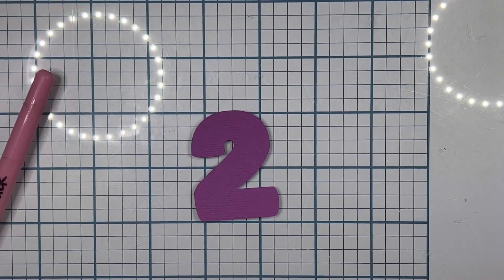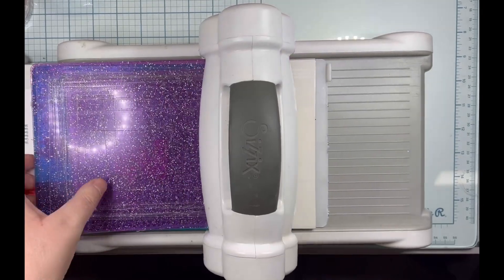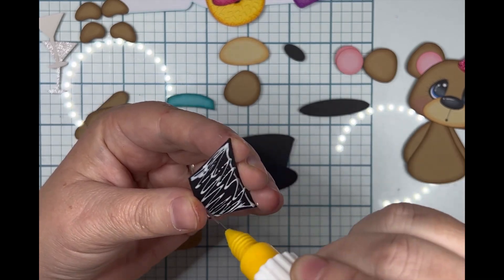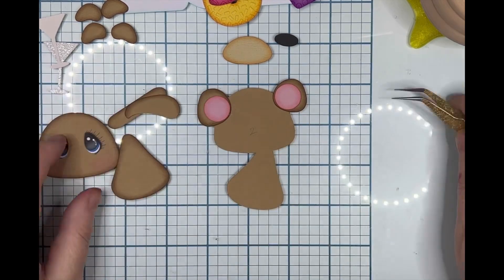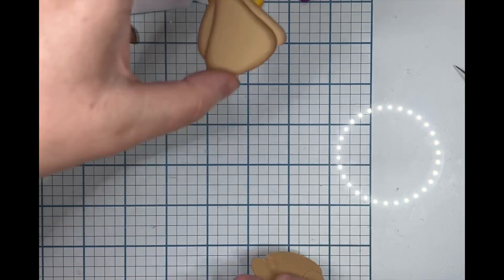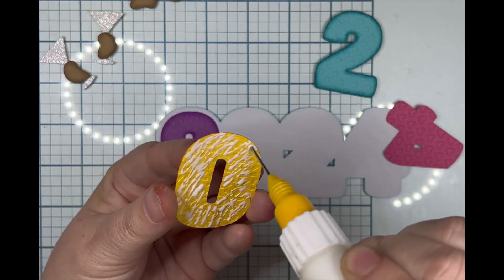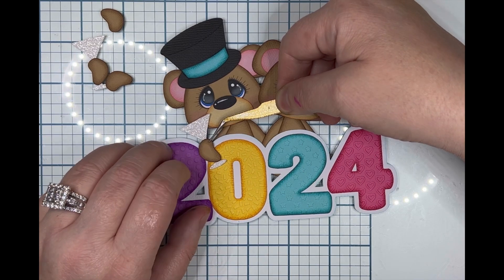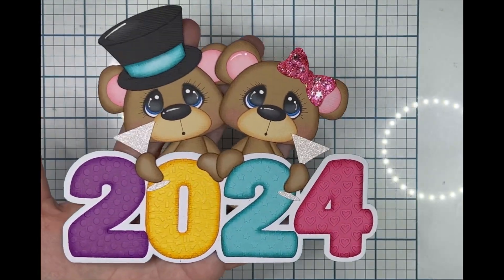Svg paper piecing frank and Fran 2024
This is part of the paper piecing process to the file Franklin and Frannie 2024 from Marjorie Ann designs.